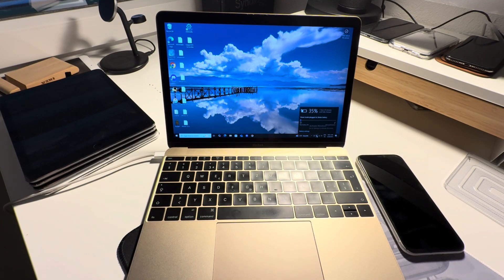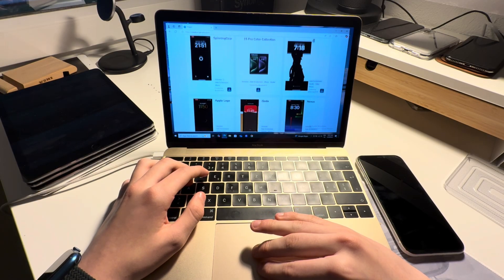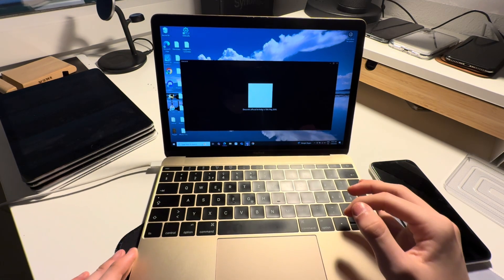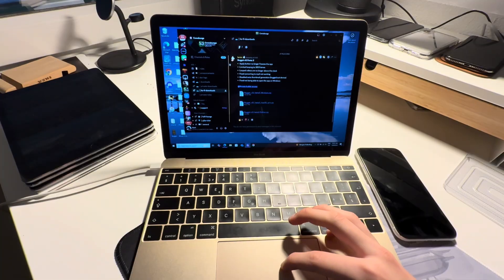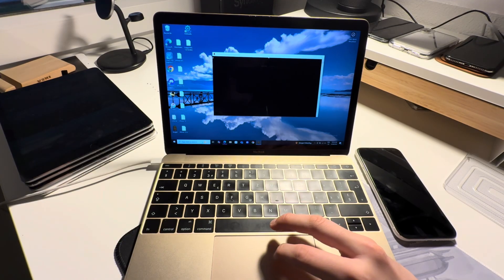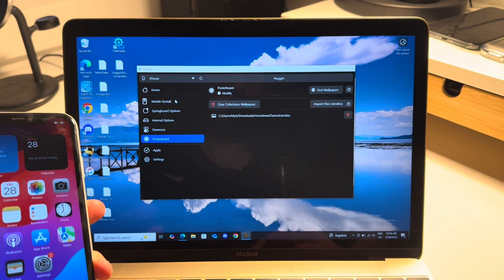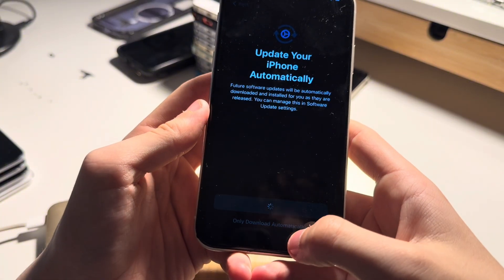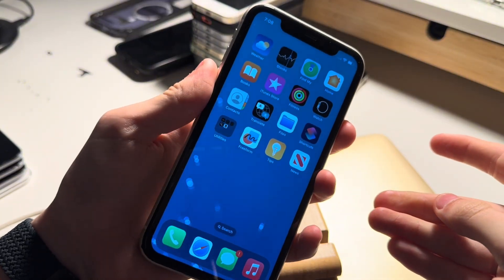How to set animated/your own videos as your wallpaper on iOS Devices - using Nugget 5.0! (5.1)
In this video, i’m gonna guide you guys, on how to set animated wallpapers on your iPhone or iPad, heck even your own video with Nugget 5.1! (not mentioned in this video though)

This tutorial is just straight to the point and easy to follow :)

(discord invite to the Posterboard Wallpapers server)

(discord invite to the Cowabunga server for Nugget and other updates)